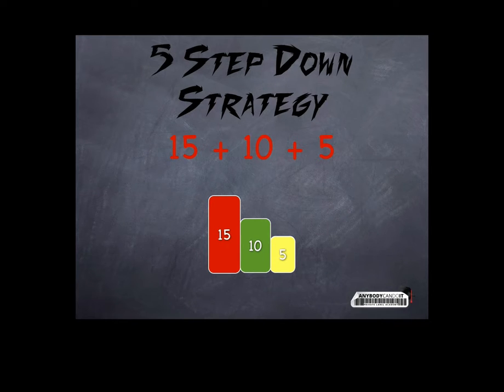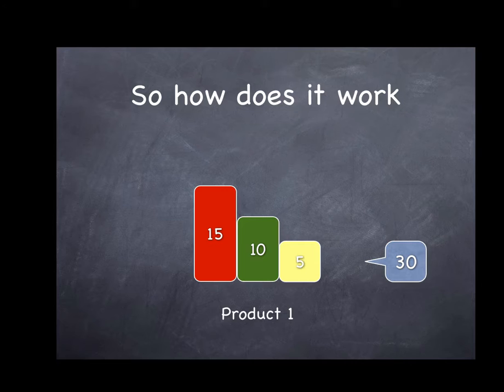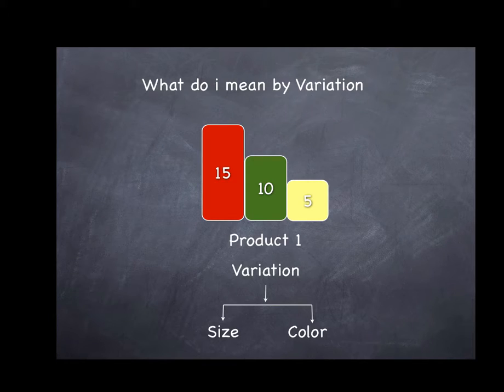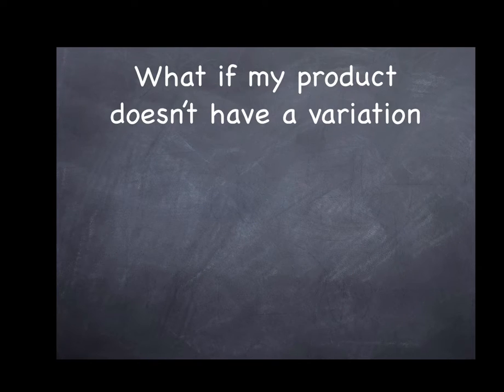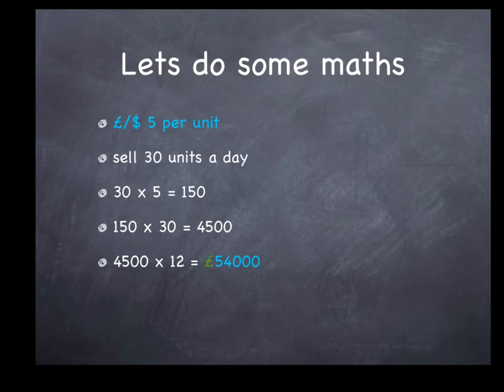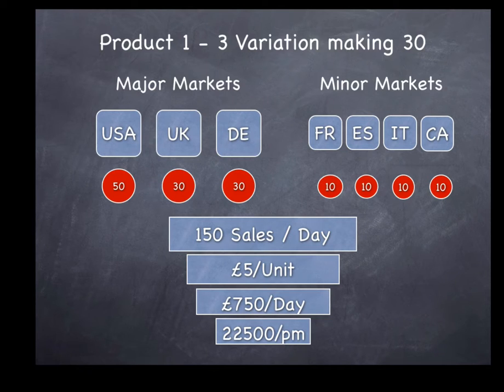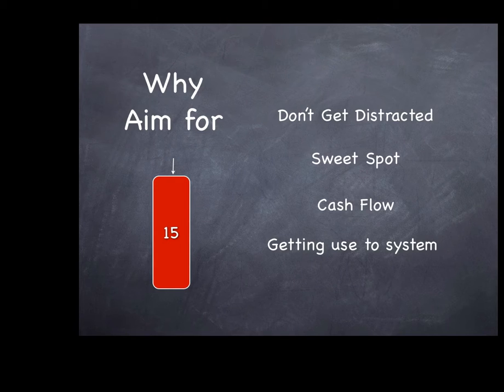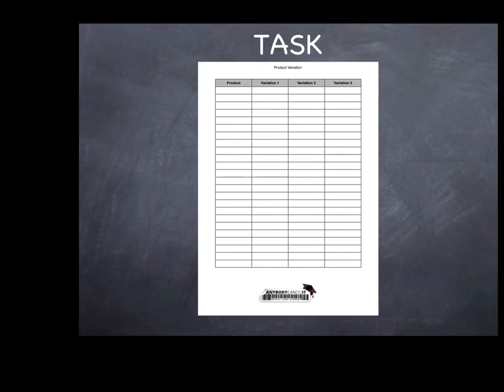Module 1 Video 5 - 5 step down approach